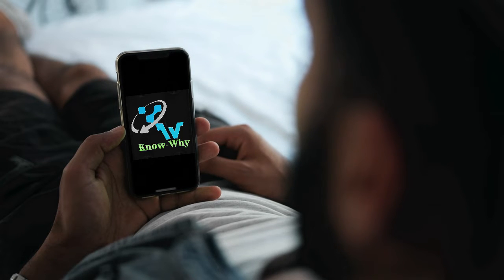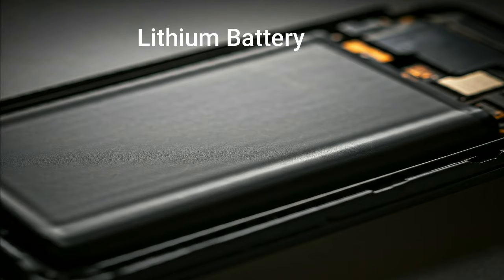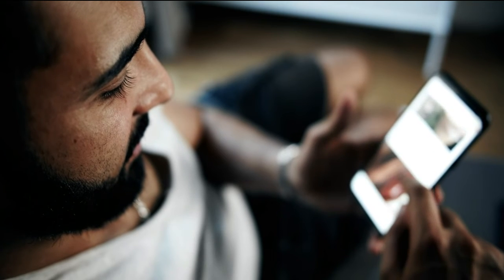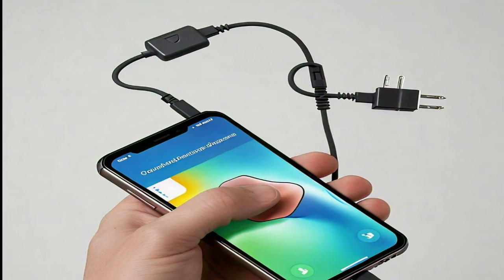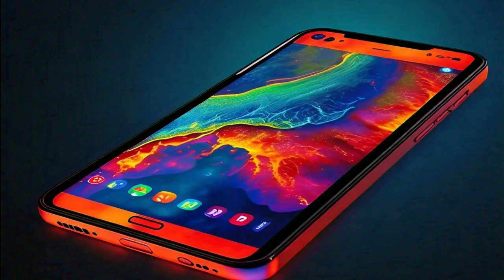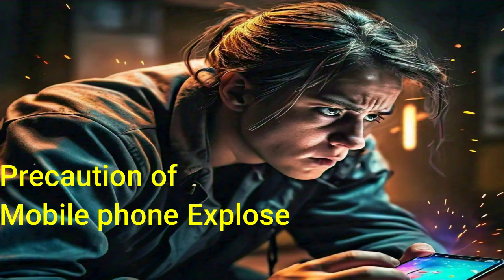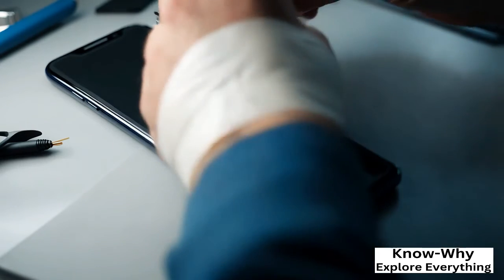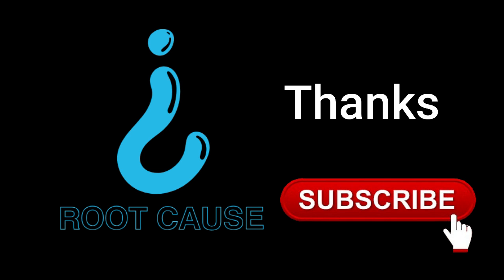Mobile Phone Explosions: How to Protect Yourself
Mobile Phone Explosions: How to Protect Yourself In this video we will tell you what is the reason due to which the battery of mobile can increase how to save mobile battery from explosion What are the reasons why mobile battery explodes